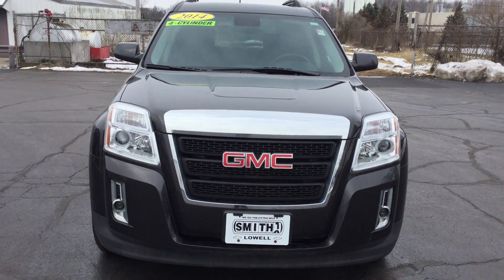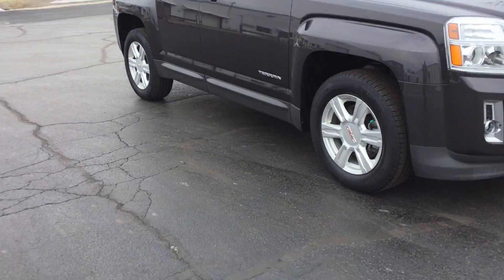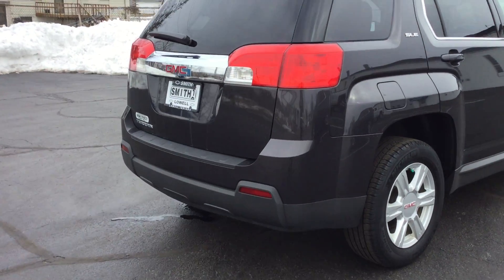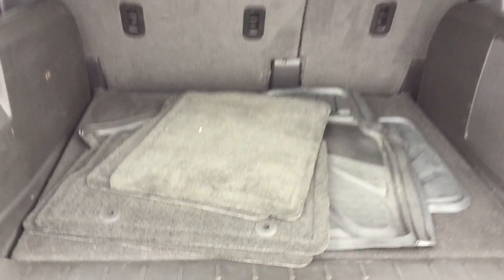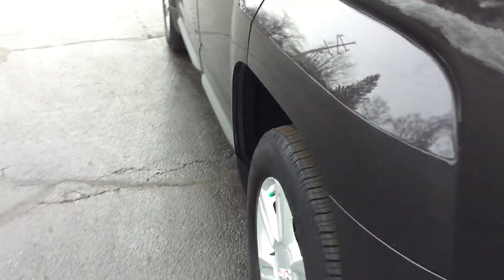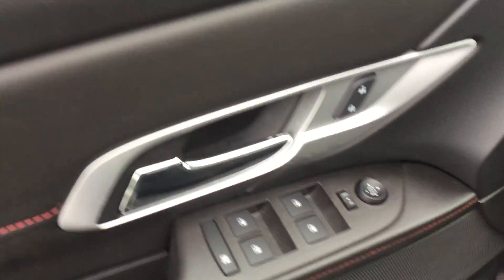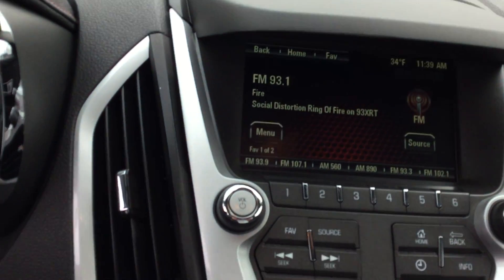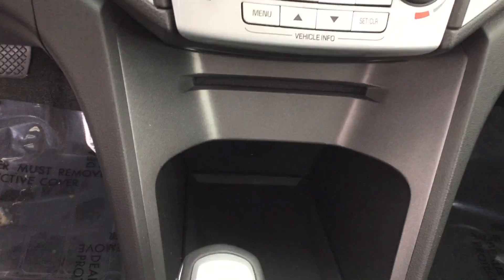2014 GMC Terrain SLE Walk Around!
X183656, Smith Chevy of Lowell introduces the 2014 GMC Terrain SLE. CARFAX One-Owner. Clean CARFAX.
2014 GMC Certified. FWD Iridium Metallic Terrain SLE-2 **Power Sunroof**, Heated Seats, Monsoon Speaker System, Alloy wheels, Bluetooth® For Phone, Exterior Parking Camera Rear, Front fog lights, Heated Driver & Front Passenger Seats, IntelliLink, Power driver seat, Power Tilt-Sliding Sunroof w/Express Open, Radio: Color Touch AM/FM Stereo w/CD Player, Remote keyless entry, Remote Vehicle Start, Roof rack: rails only, Security system, SIRIUSXM Satellite Radio. 2.4L 4-Cylinder SIDI DOHC VVT 6-Speed Automatic 4D Sport Utility Odometer is 2496 miles below market average! 32/22 Highway/City MPG